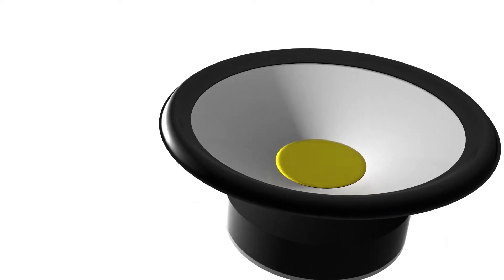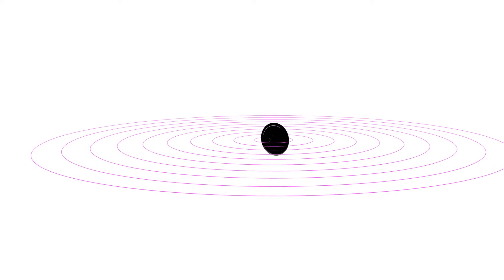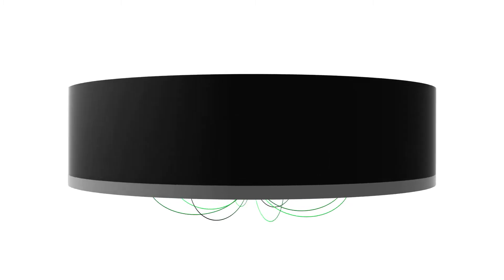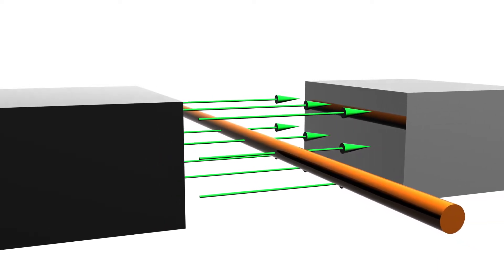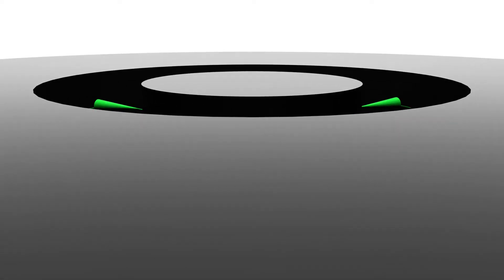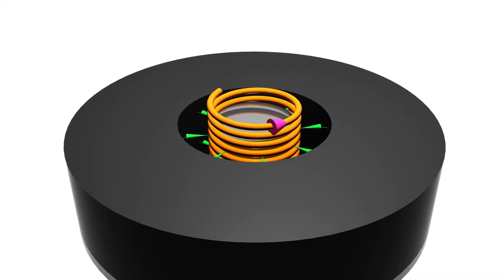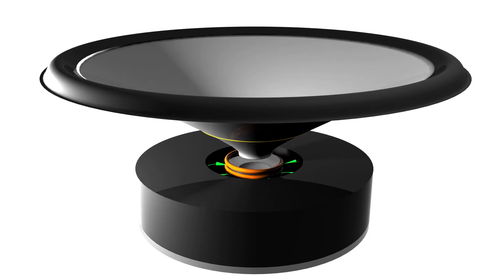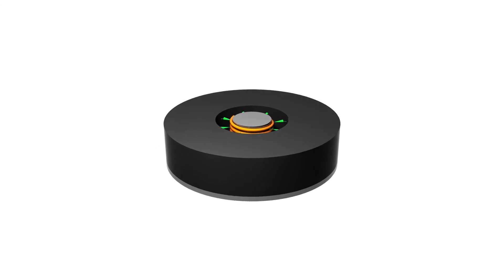How do Speakers Work -- ANIMATION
How Loudspeakers Work Explained with animation.